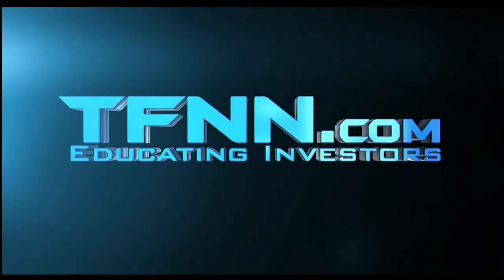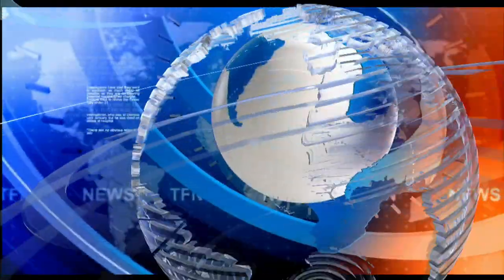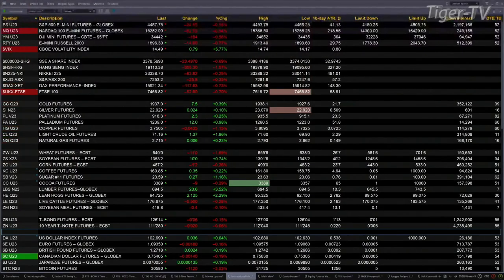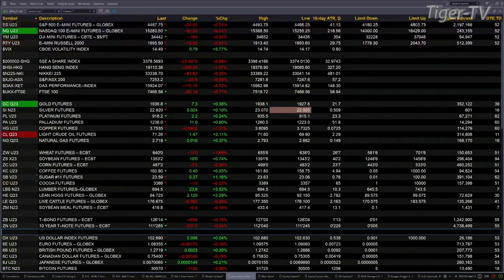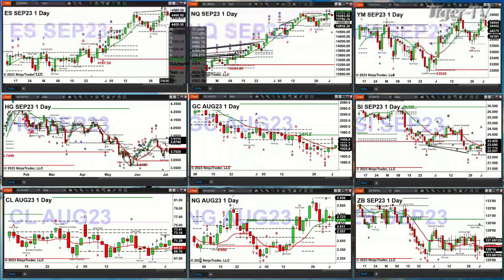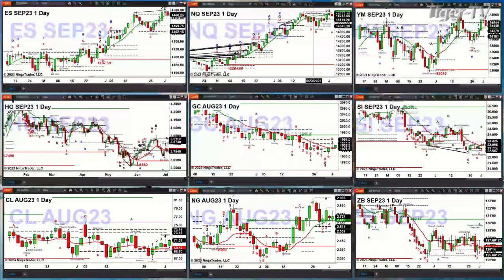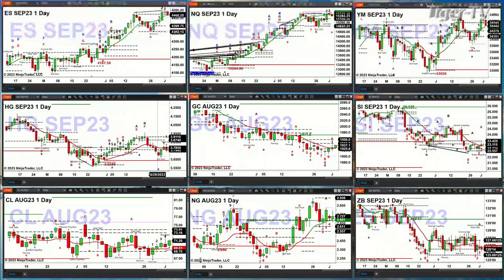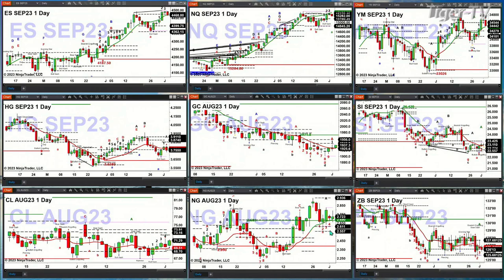July 5th, 9AM ET Market Update on TFNN - 2023